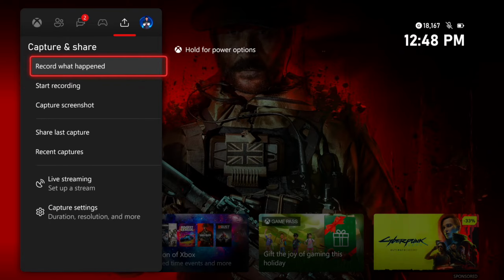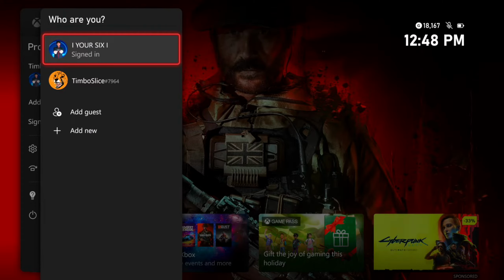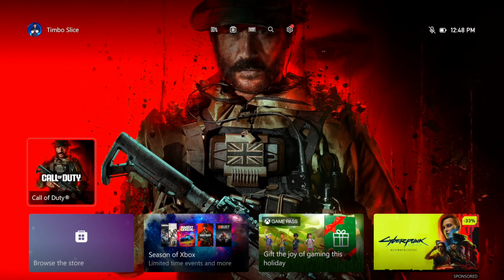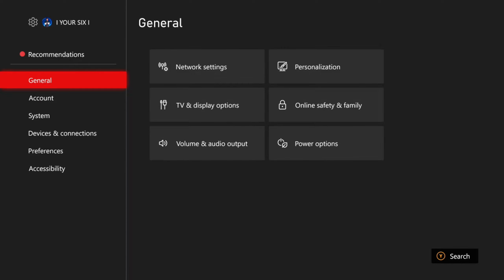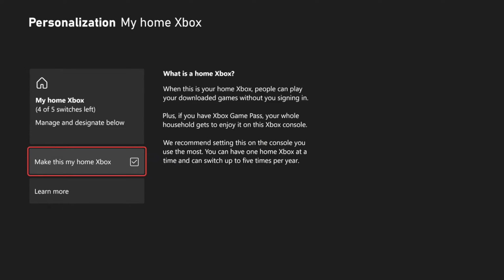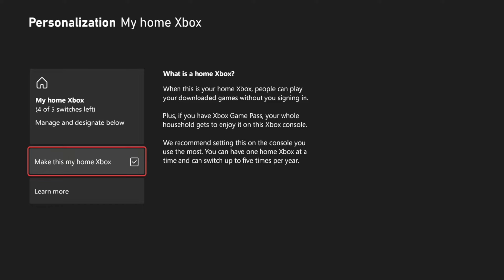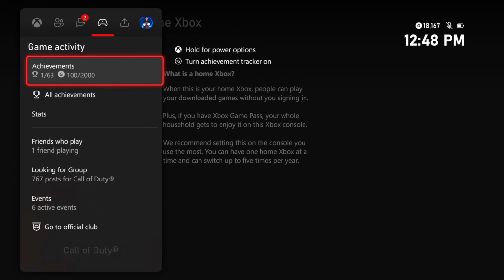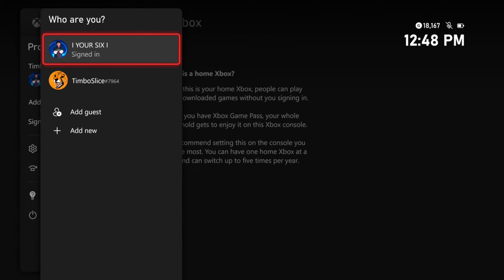How to Unlock Games & Sign IN on Xbox Series X|S (Set Home Xbox)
To set your Xbox Series X as your home console, follow these steps:

Navigate to the Profile & system tab on the far right.
Select Settings and then General.
Choose Personalization and then My home Xbox.
Select Make this my home Xbox to set your Xbox Series X as your home console

This will fix the person who bought this needs to sign in. Sign in with the account that bought the game or installed the app. OX803f9006